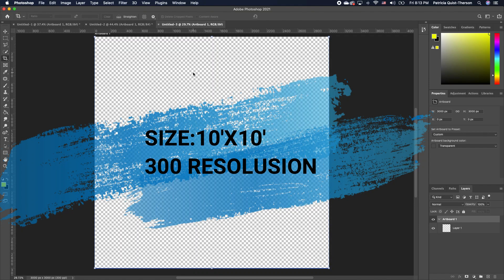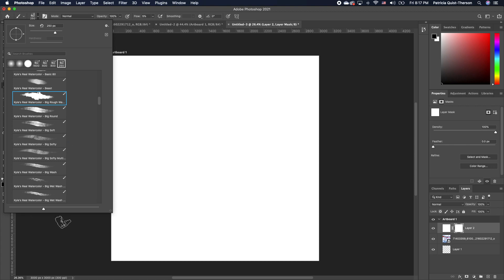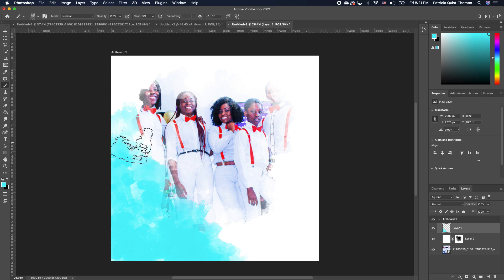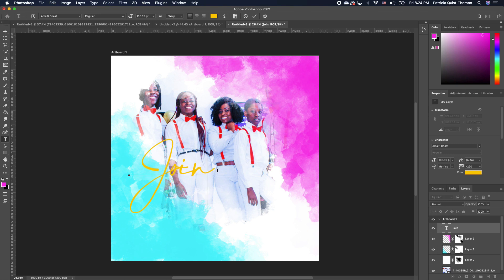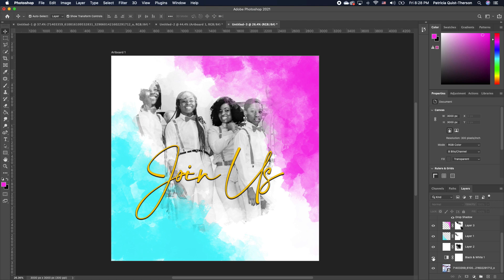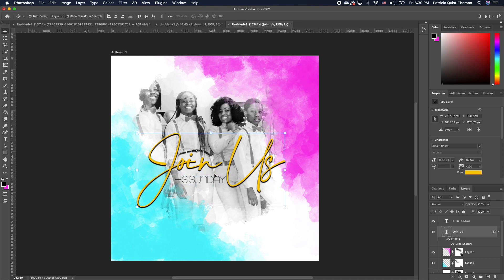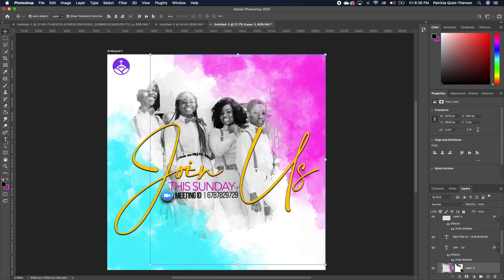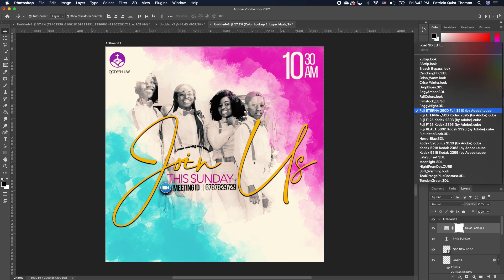HOW TO CREATE A CHURCH FLYER IN PHOTOSHOP 2021 | Church Flyer Design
I am excited to share with you HOW TO CREATE A CHURCH FLYER IN PHOTOSHOP 2021. I will be showing you a step to step technique that will help you design church flyer in Photoshop 2021.

0:00​ Intro
0:24 How to bring an image in photoshop
1:29 Brush Stroke Effect in Adobe Photoshop
4:18 Adding Text in Photoshop
10:17 Color Lookup Photoshop
10:51 Outro

// D O W N L O A D    T U T O R I A L    B R U S H

Please use your own background image and logo.

//  D O W N L O A D    T U T O R I A L    F O N T